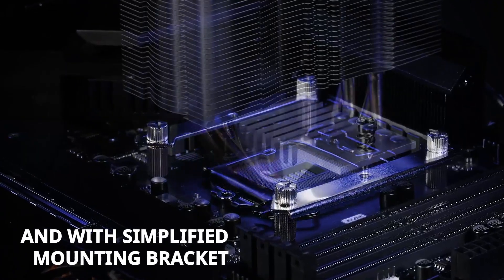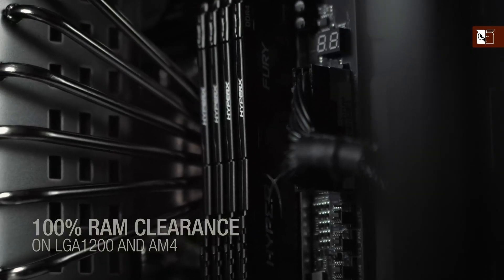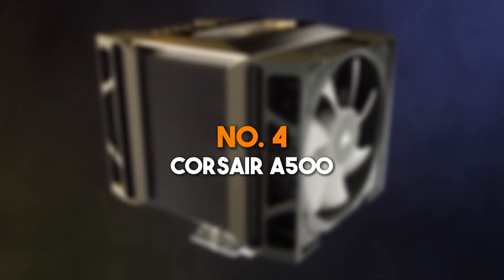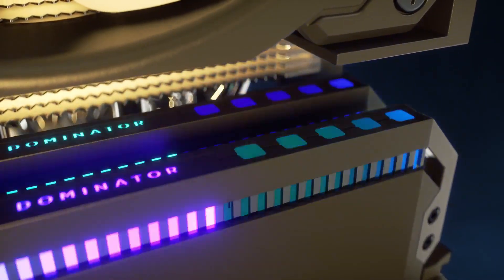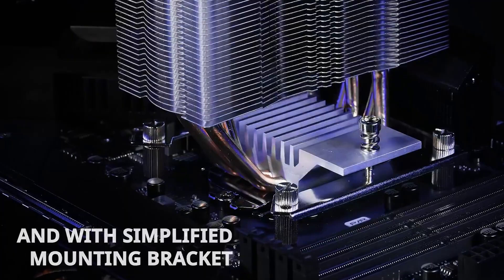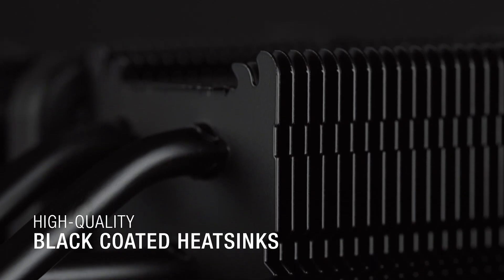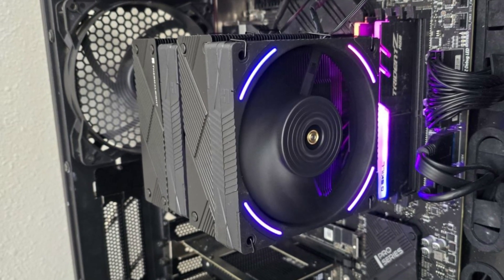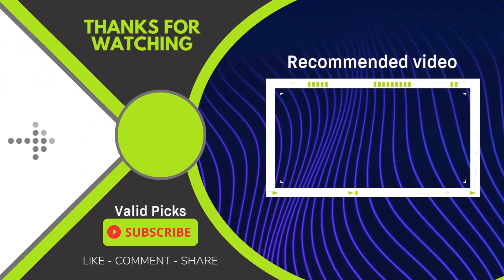Best CPU Air Coolers 2025- The #1 is Mind Blowing!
5. Noctua NH-P1
4. Corsair A500
3. Cooler Master Hyper 212 EVO V2
2. Noctua NH-D15 chromax
1. Thermalright Phantom Spirit 120 EVO

At Valid Picks, we conduct thorough research to bring you recommendations for top-rated products.

While we may not own every product mentioned, our selection is based on extensive analysis, research and user feedback to help you make well-informed

Valid Picks participates in the Amazon Services LLC Associates Program. Your interaction with these links helps us continue to produce content
that supports your decision-making process.